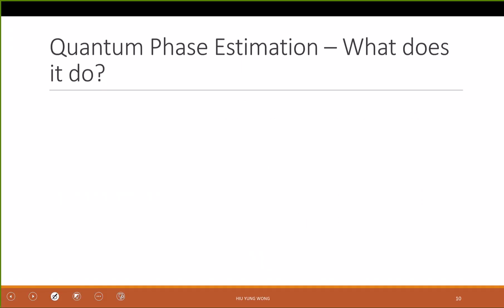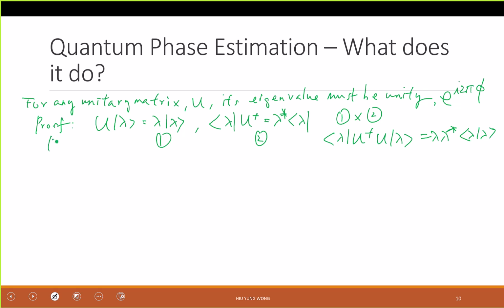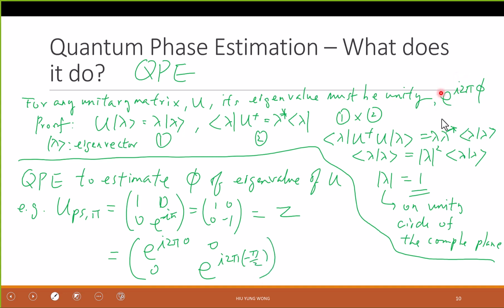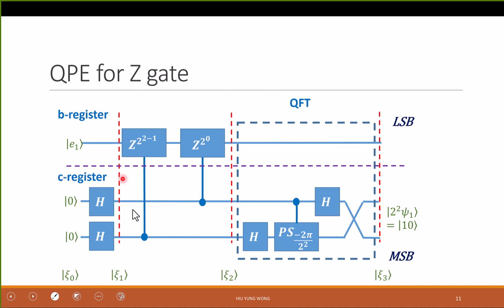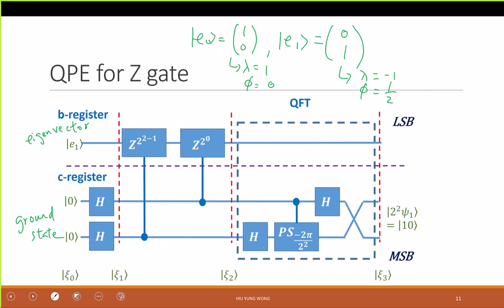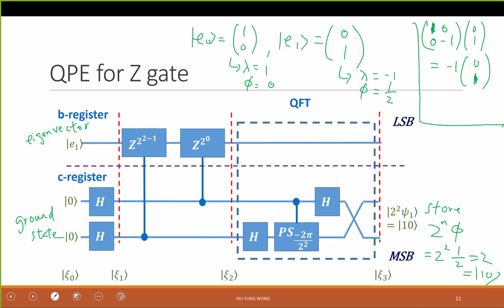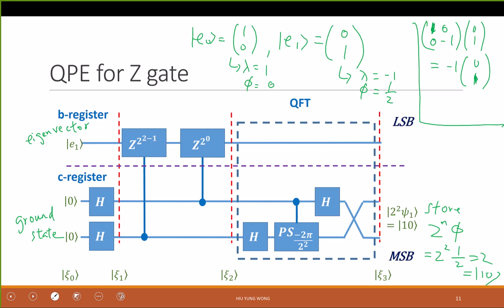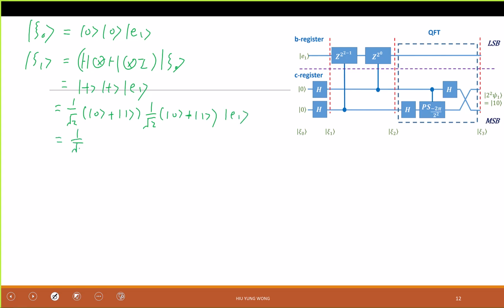Lecture 22-3, Ch28 Quantum Phase Estimation Part 1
able to describe the meaning of the qubits in the Quantum Phase Estimation (QPE) algorithm; able to explain the gates needed to construct a QPE circuit; understand mathematically how QPE works; able to implement and inspect the hardware results of QPE.